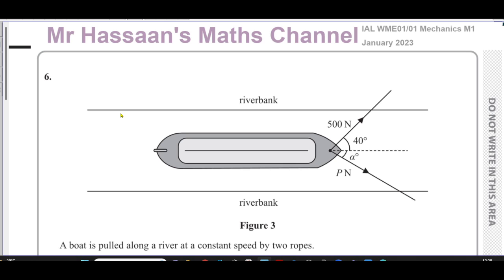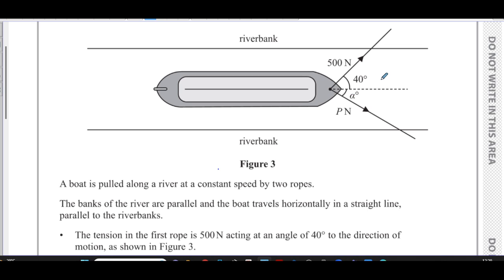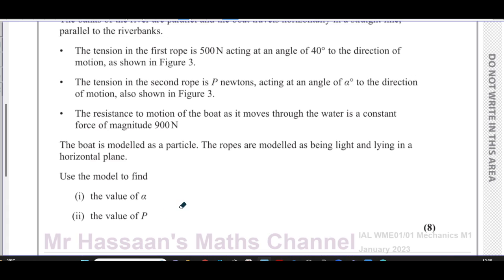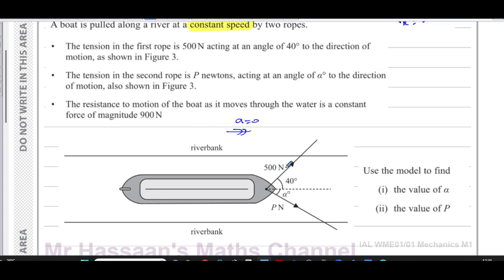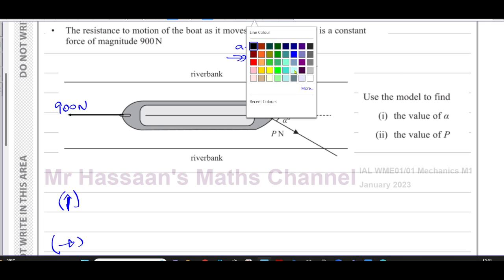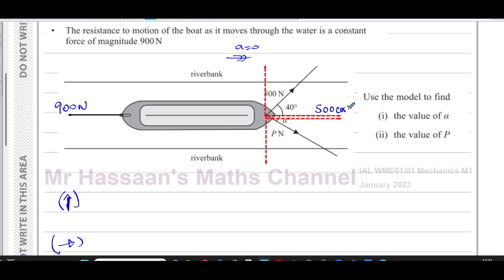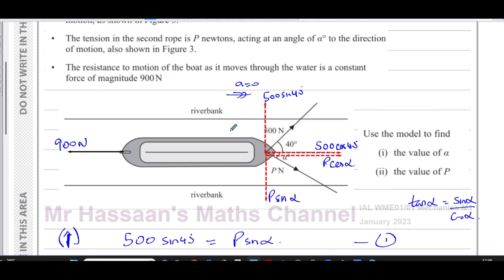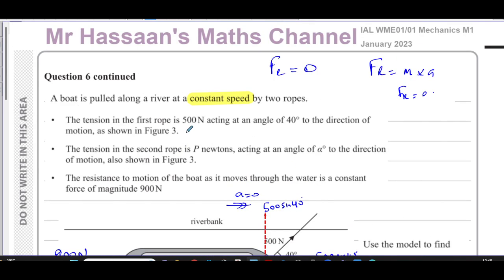WME01/01, IAL, (Edexcel), M1, January 2023, Q6, Dynamics, Forces, Resolving